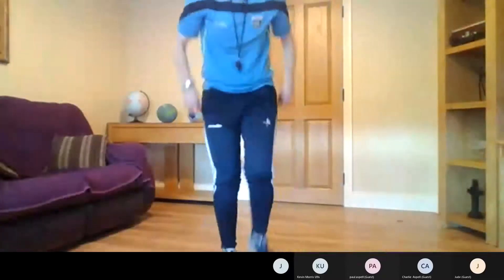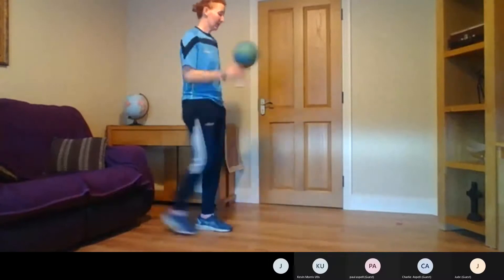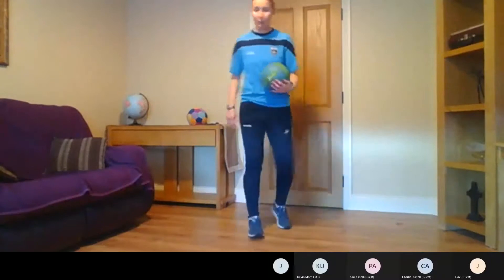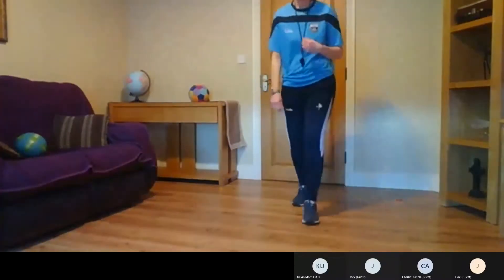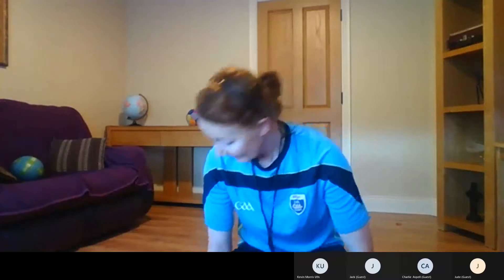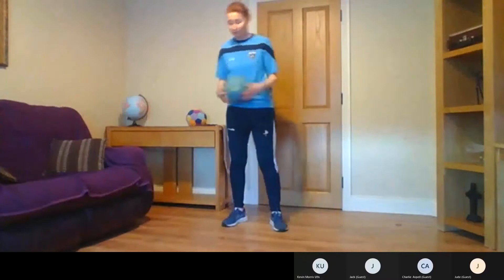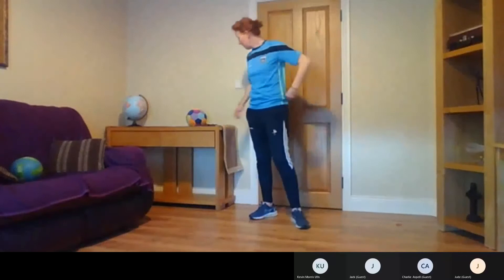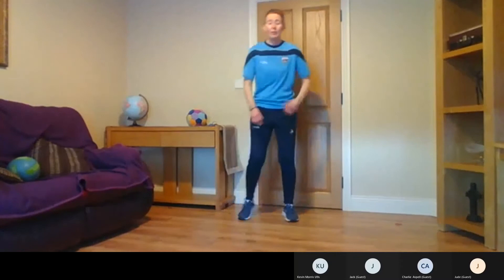Dreadnots U9 U10 Live GAA Training Session 1